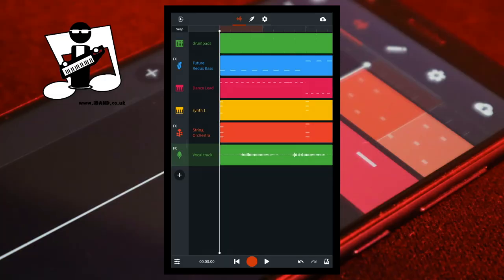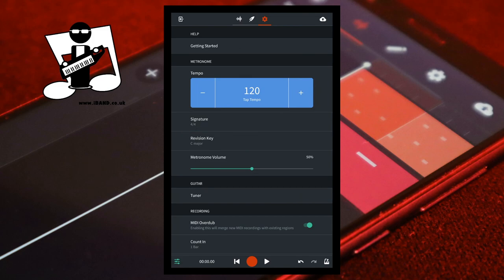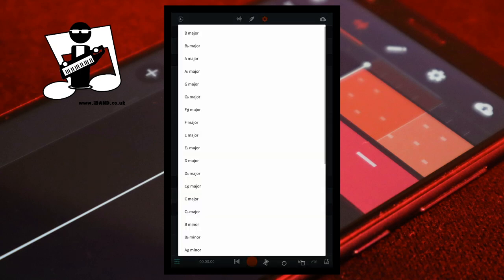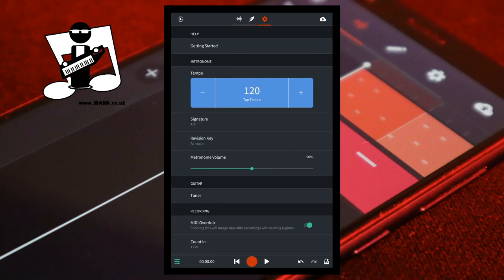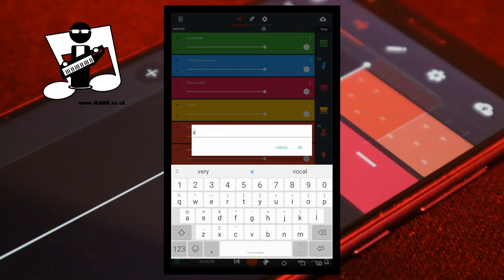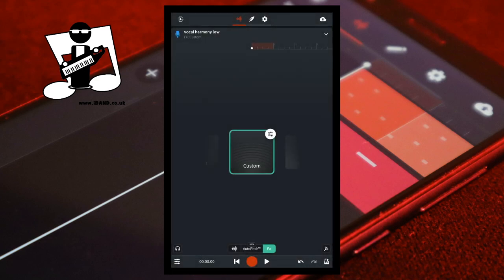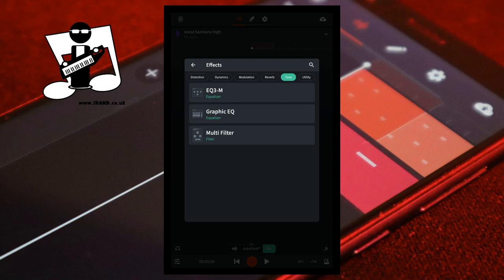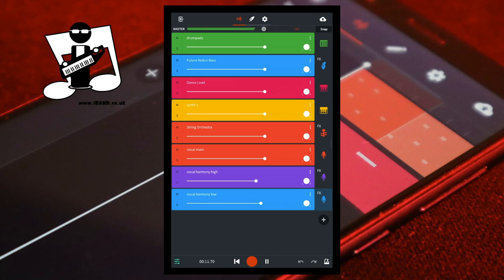How to add vocal harmonies to your song in bandlab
How to create vocal harmony tracks from your vocal track in bandlab.